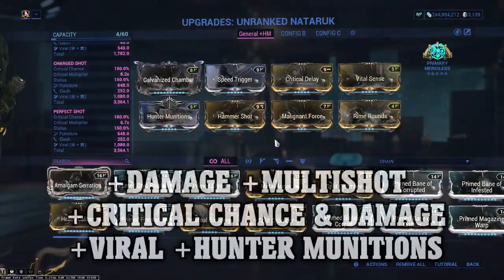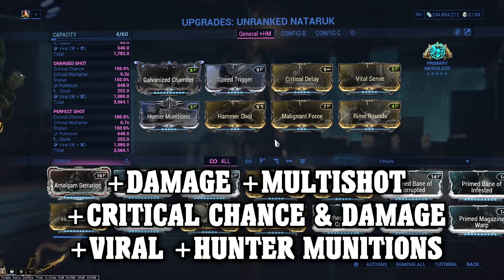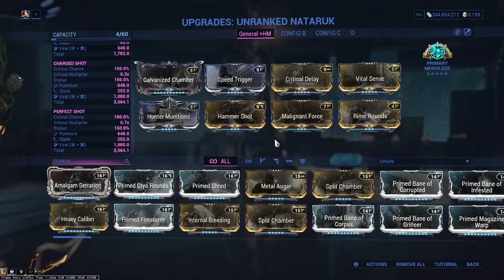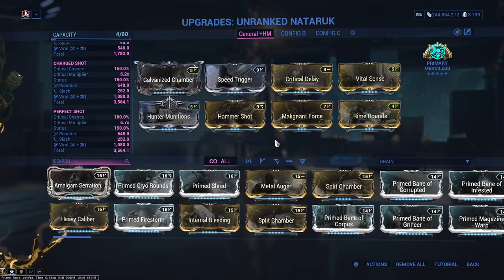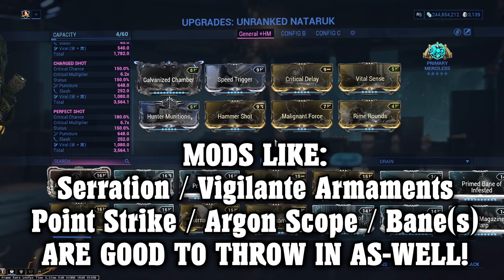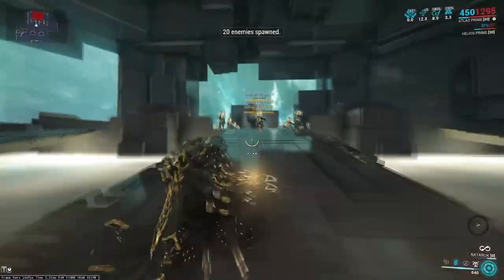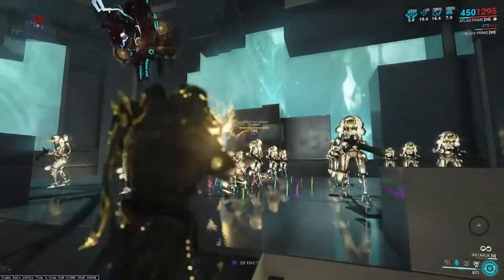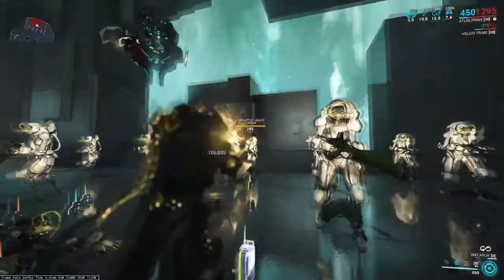BEST BOW IN THE GAME | The Nataruk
This bow is awesome and it's absolutely FREE for us to get that barely requires a grind to get it! How have you been finding it so far?